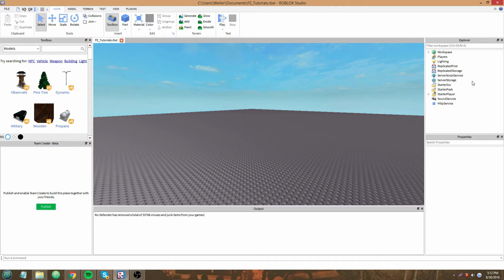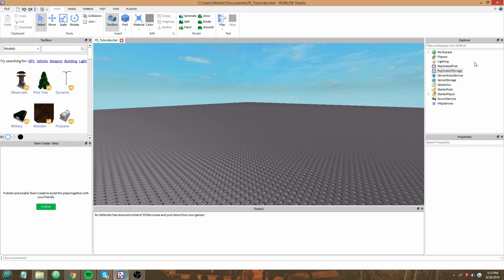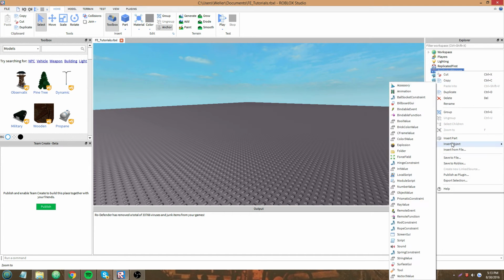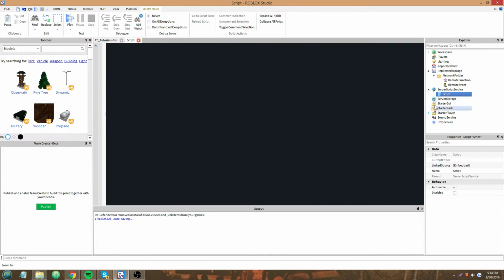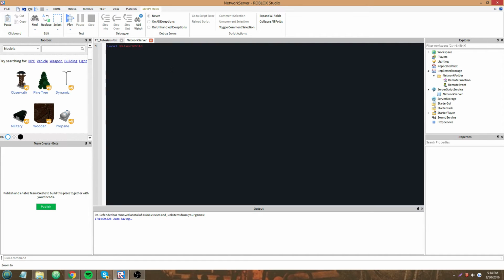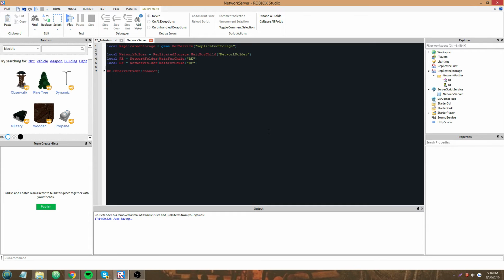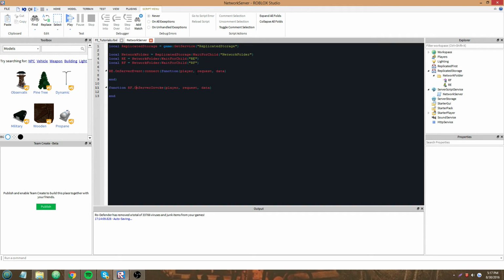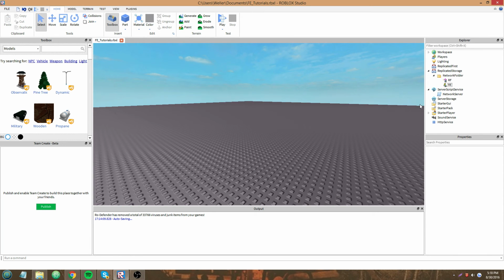ROBLOX Lua FilteringEnabled Tutorial 3 - FE Setup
Showing you guys how to "properly" set up to use FilteringEnabled. Ironically enough, I forgot to check FilteringEnabled true, so I did that after the video was over.